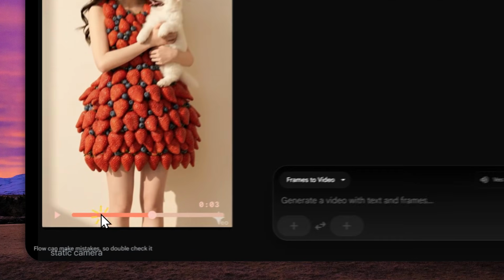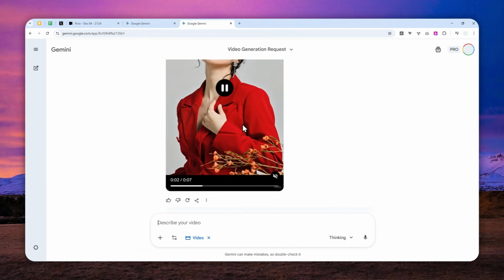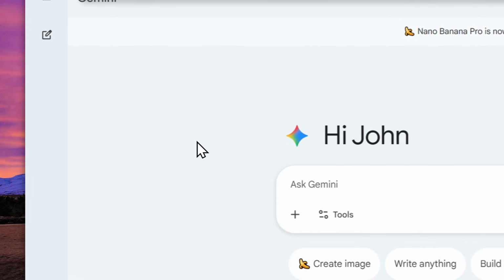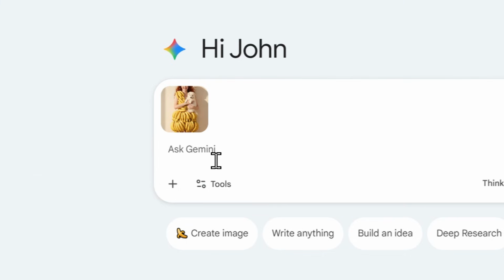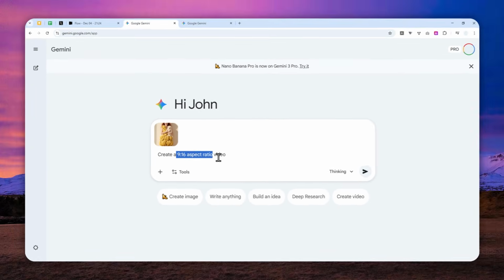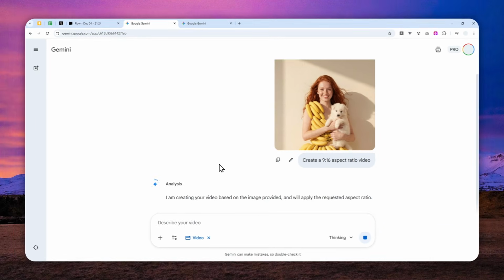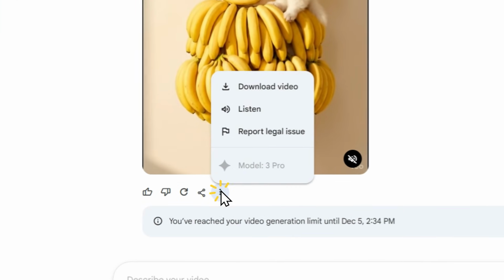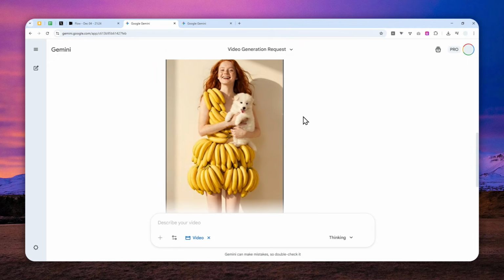How to Create VERTICAL Videos in Gemini AI with Simple Prompts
👉  In this video, I will show you how to create vertical videos in Gemini AI by specifying the aspect ratio directly in your prompt. This simple technique allows you to generate mobile-optimized content for TikTok, Instagram Reels, and YouTube Shorts without needing extra editing software. You'll learn the exact prompt structure to get portrait-oriented videos on your first try using Google Veo in AI Studio.